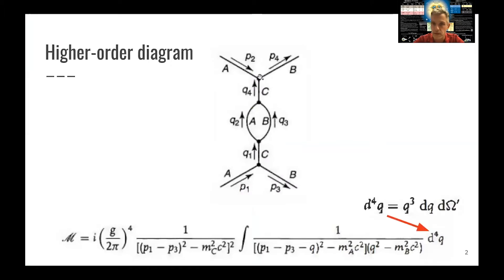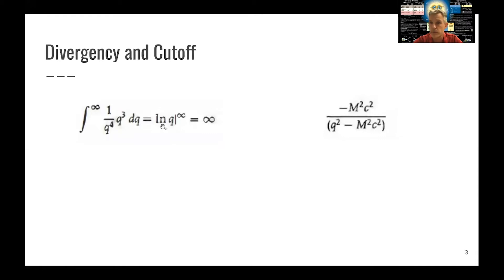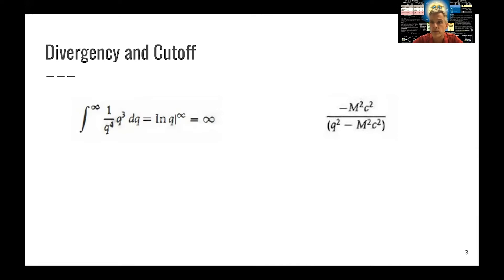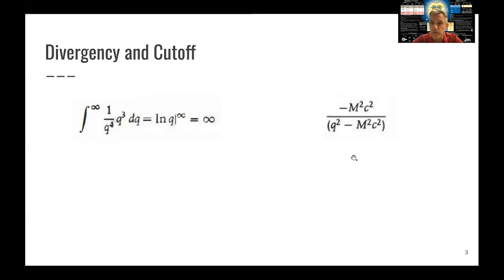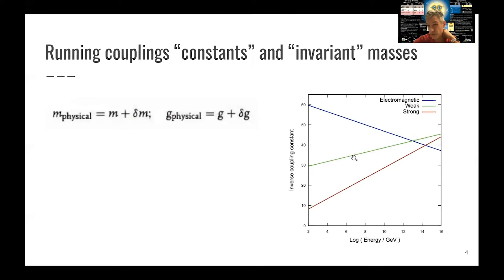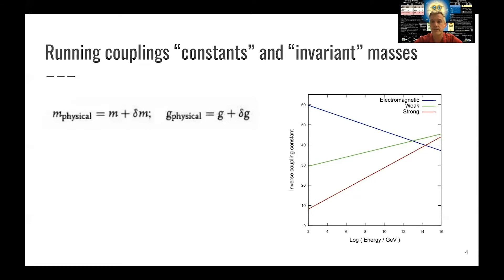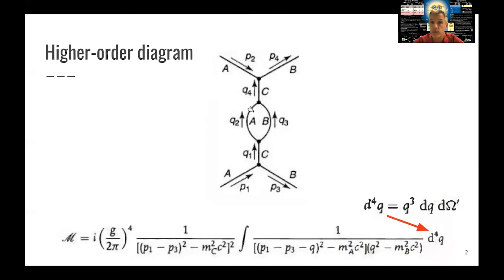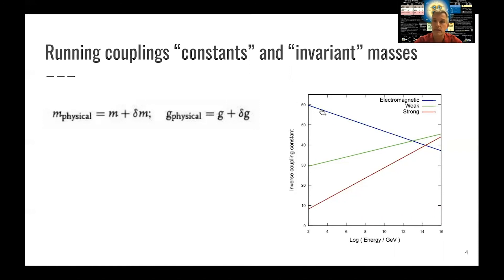L3.5 Feynman Calculus: Divergency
Evaluation of a specific high-order diagram and a discussion of divergencies which lead to a redefinition of the values of masses and couplings.